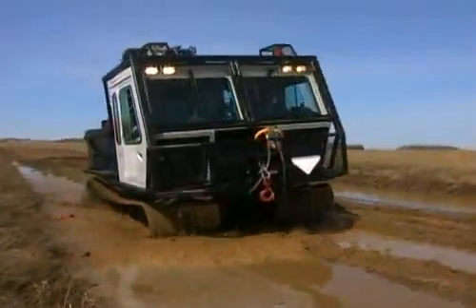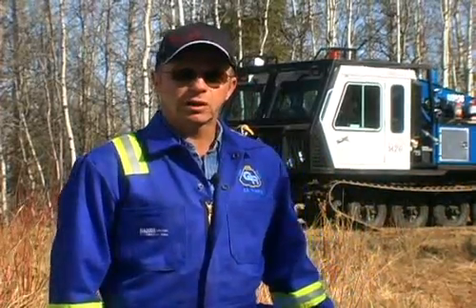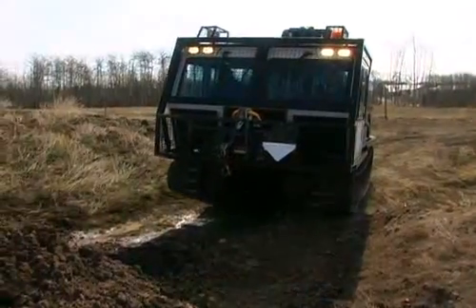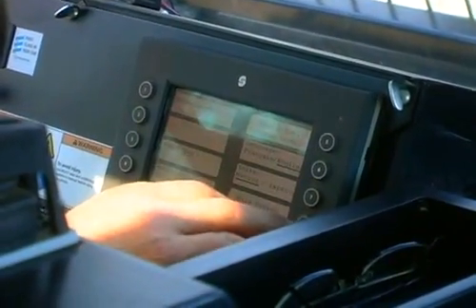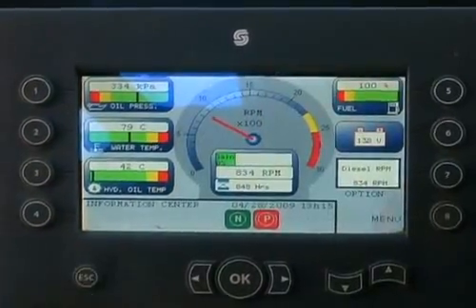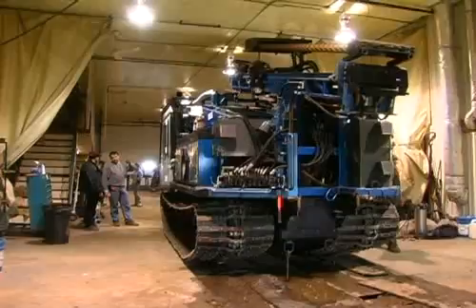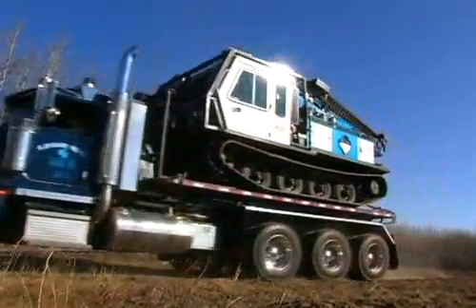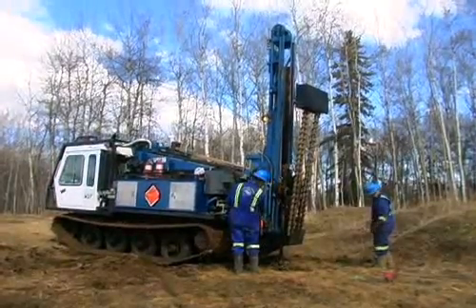PRINOTH Go-Tract Track Vehicle Carrier with Drilling application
PRINOTH versatile track vehicle carrier capable of carrying up to 16 000 lb (7260 kg) of payload.
The track machine is carrying a drill for Oil and Gas drilling contractors.